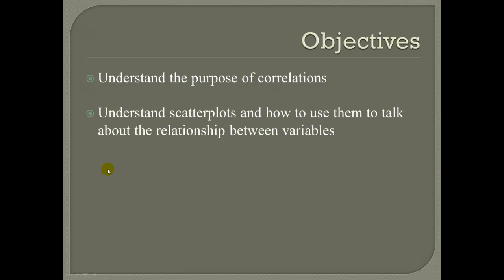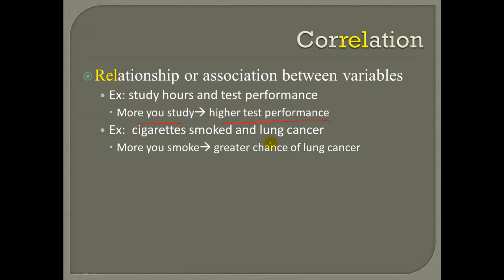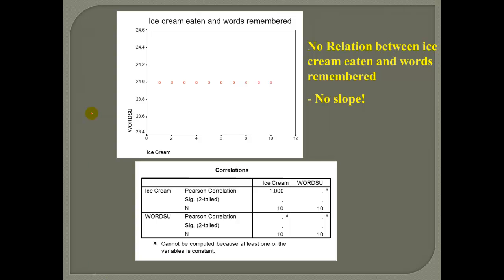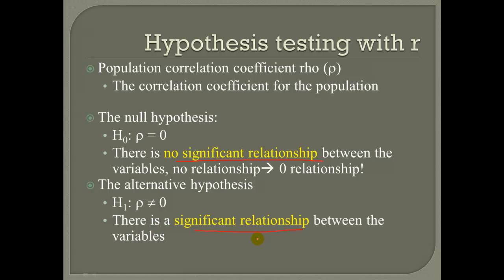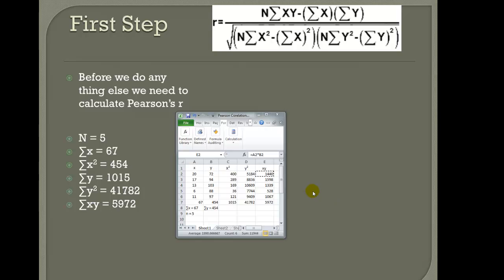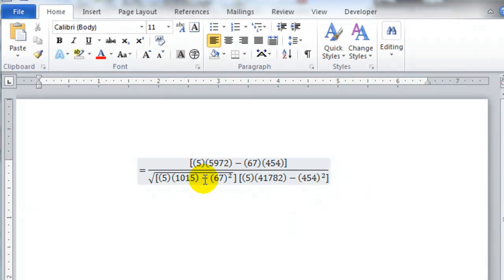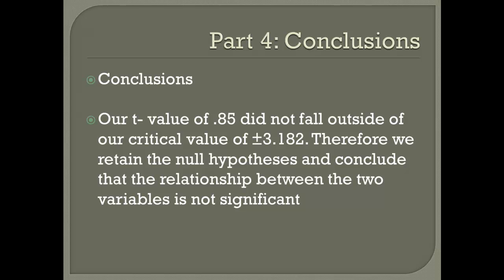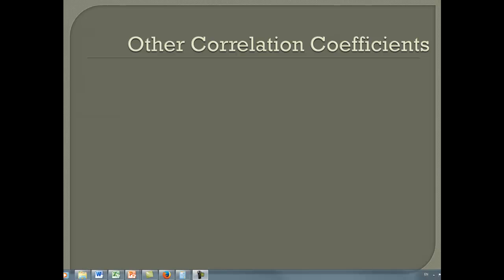Correlation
Pearson r